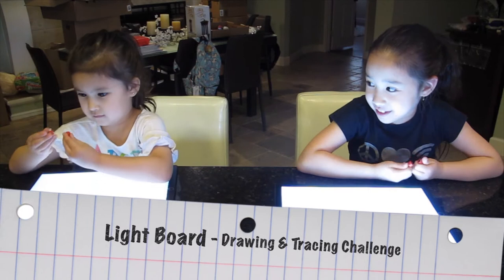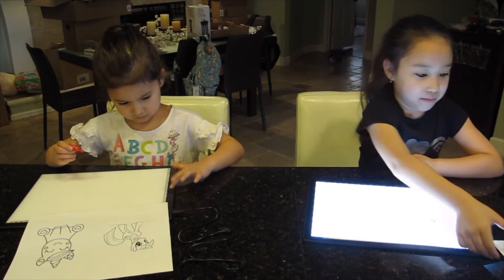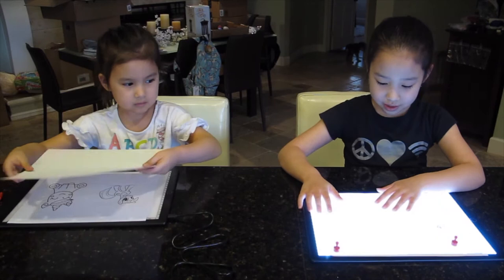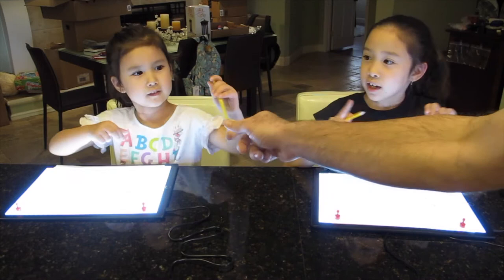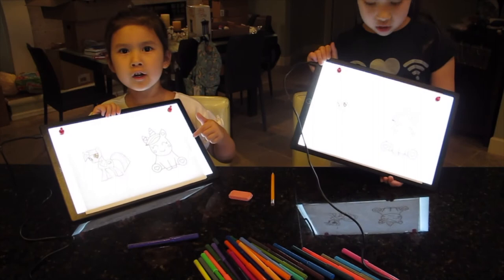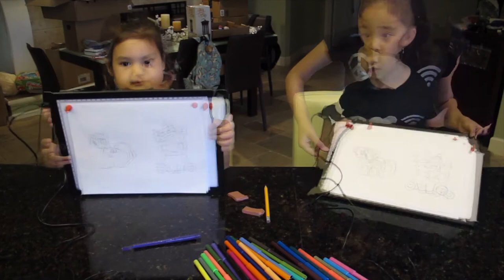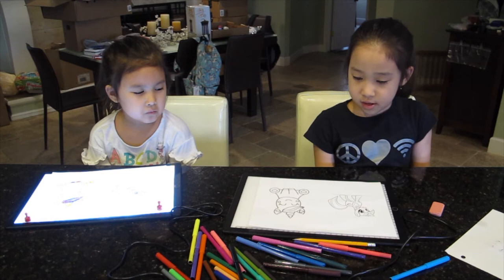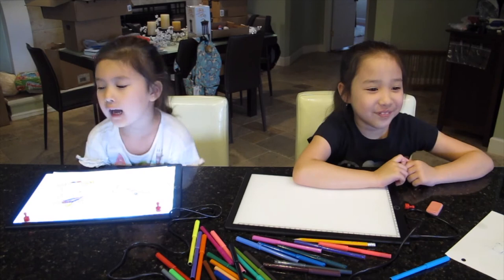Lily and Mia’s Light Board Challenge - short version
Join Lily and Mia as they unbox and then discover that they are going to be challenged to see who can trace and color unicorns the best while using an A4 sized Light Board by Comzler that can be found

It’s a challenge and competition to see who can draw it better. Both Lily and Mia are given two different line drawings of unicorns to trace over and then color in. They will both be given a brand new Comzler A4-K1, USB powered Light Board to assist in the challenge. Will this Light Board help or hurt them? Watch now to find out!

FOR ADULTS ONLY:

Specifications:
- Adjustable Brightness: 3 levels, up to 1750 lumens
- USB Powered (no onboard battery)
- Thickness: 0.2in, 5mm
- Style: Portable Ultra-thin Magnetic LED light pad Tracing Light Box
- Color: Black
- Shape: Rectangle
- Material: Mitsubishi Acrylic Panel
- Voltage: 5 volts
- USB Powered
- Voltage: 5 Volts
- Wattage: 5
- Weight: 1.5 Pounds
- Life Span: LED 20,000 hours

Wide Applications:
Stenciling, 2D Animation, Calligraphy, Embossing, Scrapbooking, Tattoo Transferring, Sketching & Drawing, Streaming, Sewing Projects, Stained Glass, Quilting, X-ray Viewing, Etc.

To get more information on this USB powered A4 Light Board, go

light board provided by comzler for review